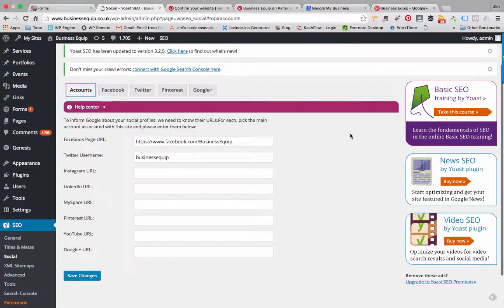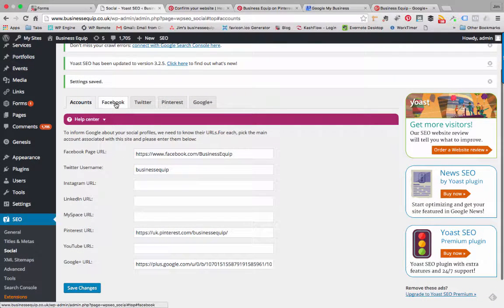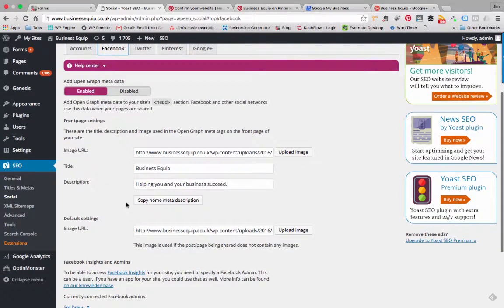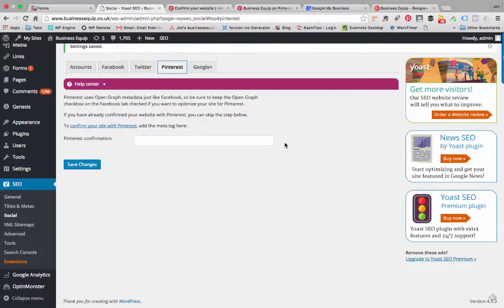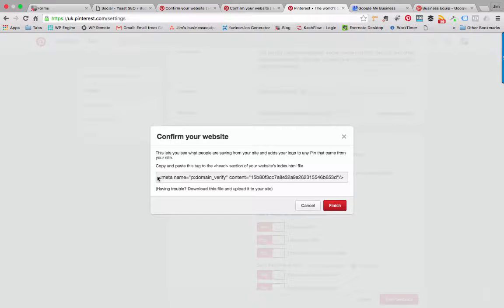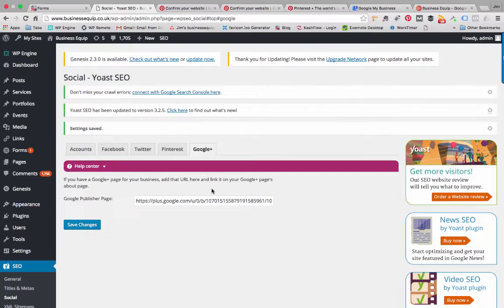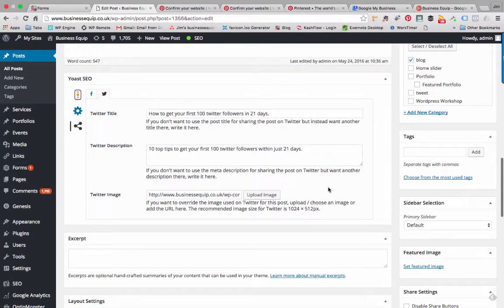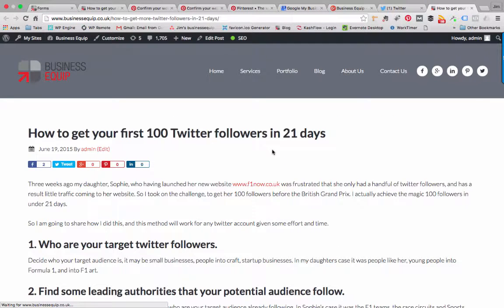YOAST SEO Settings